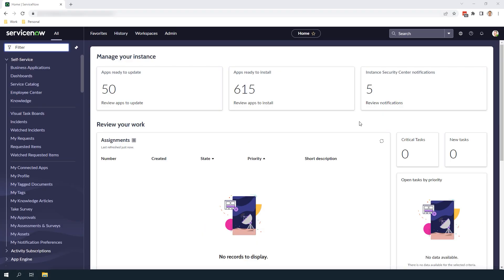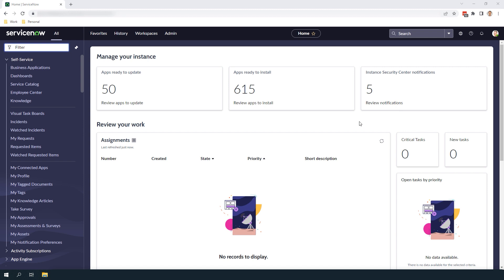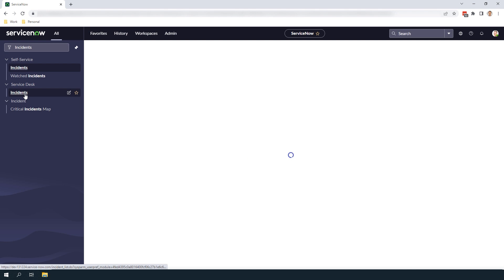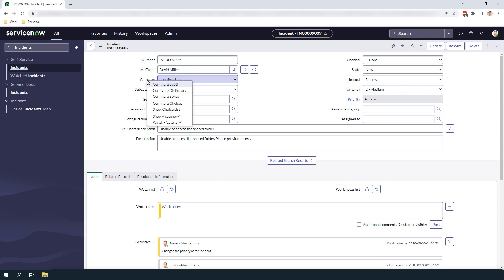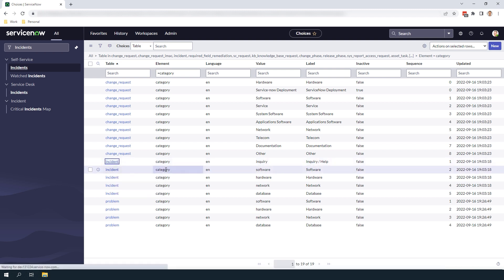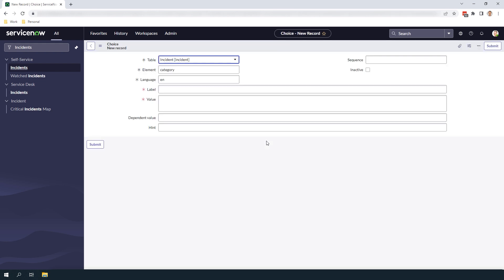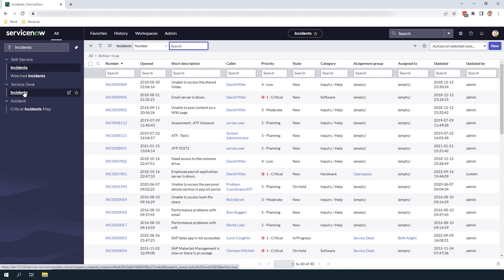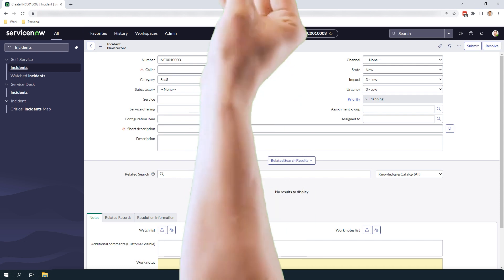How to Add a New Category to the Incident Form in ServiceNow | ServiceNow Tutorial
In this ServiceNow Tutorial, Technical Consultant Laurence Tindall gives a demo on How to Add a New Category to the Incident Form in ServiceNow.

Add category or subcategory to assign incidents to the correct team and save time in troubleshooting and bringing the service to normalcy.